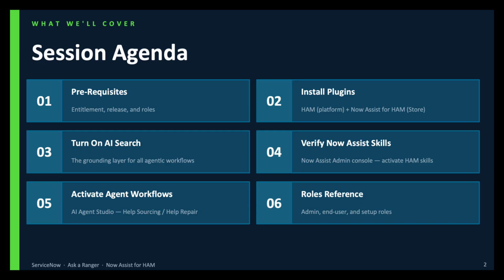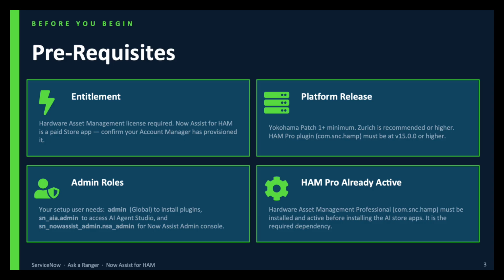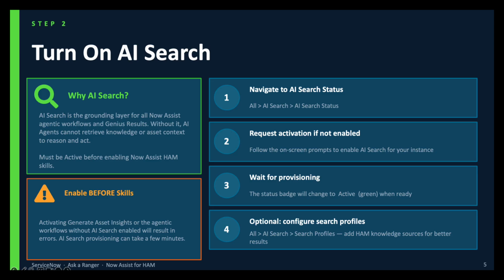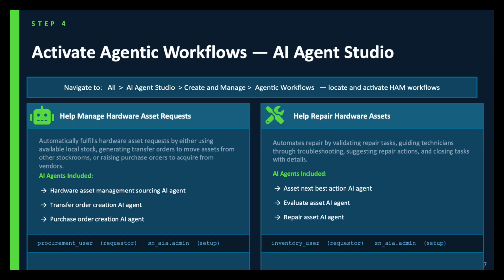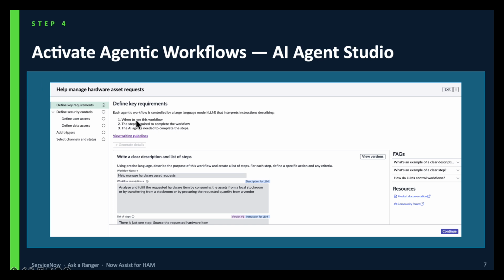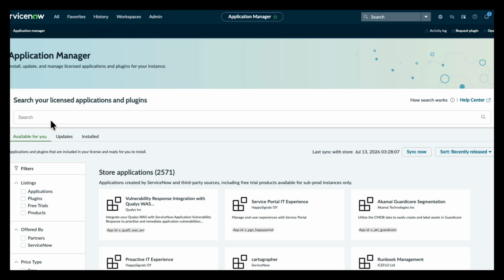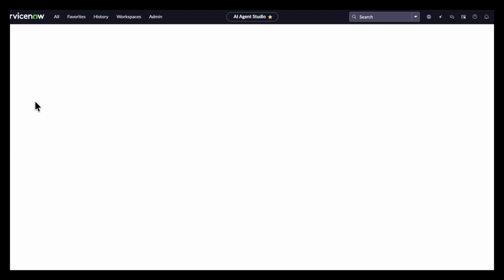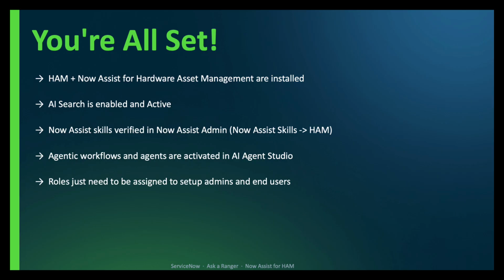Now Assist for HAM: Setup Guide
A step-by-step walkthrough of everything you need to get Now Assist for HAM running — plugins, AI Search, Now Assist skills, and activating the agentic workflows in AI Agent Studio. Covers prerequisites, required roles, and a live configuration demo.